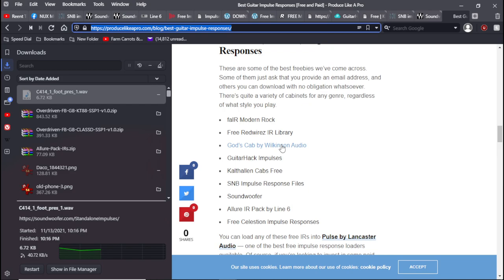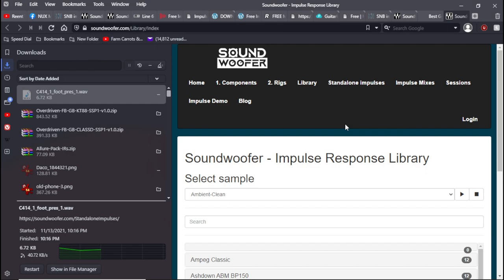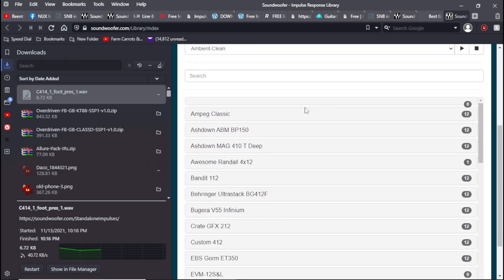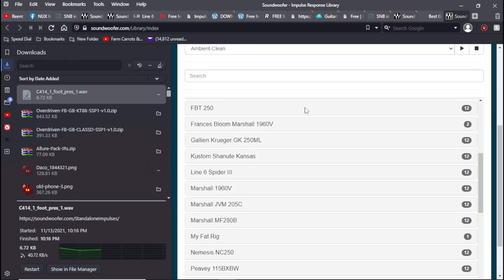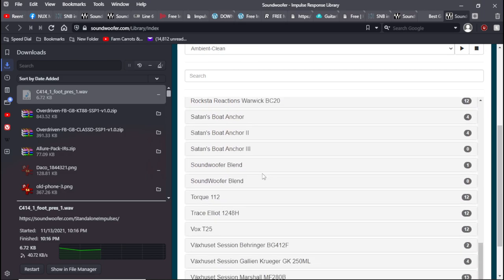guitar cabinet---why IMPULSE RESPONSES --- nux mg 300 -- 2021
start your colection of impulse responses , the free ones arent very easy to come buy but you can get lucky ... my personal opinion is that the nux mg 300 is a great unit but it can sound even better with the right IR .
if you run into dead links , it is what it is . enjoy .
the last three links are all on this guy -
so show him some love if you grab these excellent IRs